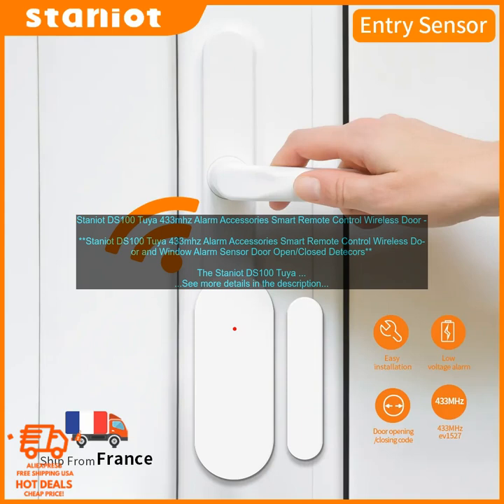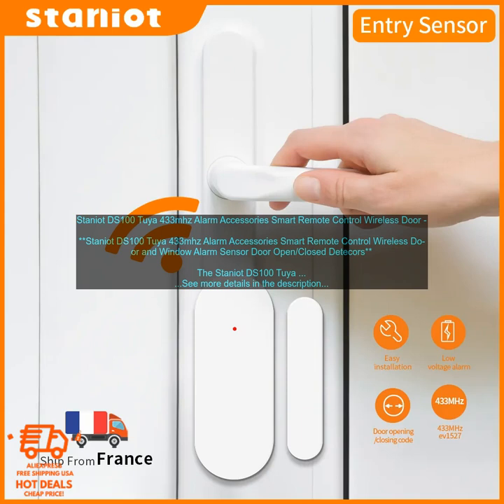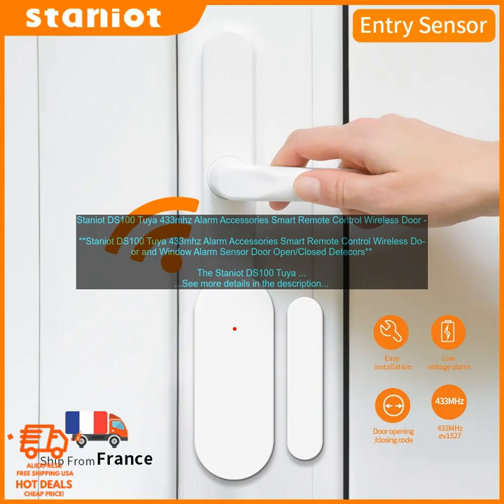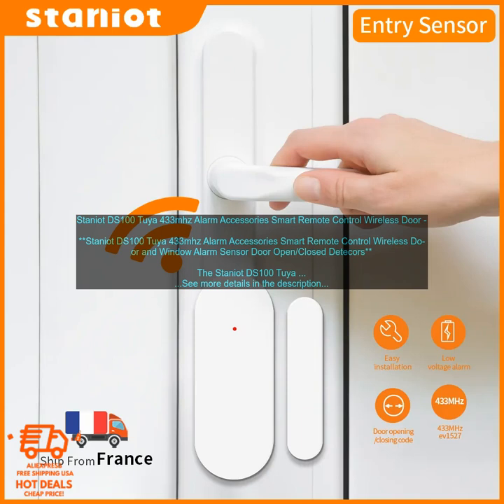1005002521938855 Staniot DS100 Tuya 433mhz Alarm Accessories Smart Remote Control Wirel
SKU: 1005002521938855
Staniot DS100 Tuya 433mhz Alarm Accessories Smart Remote Control Wireless Door and Window Alarm Sensor Door Open/Closed Detecors

The Staniot DS100 Tuya 433mhz Alarm Accessories Smart Remote Control Wireless Door and Window Alarm Sensor Door Open/Closed Detecors is a great way to add security to your home. It is a wireless sensor that can be placed on doors or windows to detect when they are opened or closed. The sensor sends a signal to the alarm system, which will then sound an alarm or send a notification to your phone.

The Staniot DS100 is easy to install and use. It comes with a mounting bracket and screws, so you can easily attach it to your door or window. The sensor is also battery-powered, so you don't have to worry about running an electrical wire to it.

The Staniot DS100 is compatible with a variety of alarm systems, including the Tuya Smart Alarm System. This means that you can use the sensor to arm and disarm your alarm system, as well as receive notifications when the sensor is triggered.

The Staniot DS100 is a great way to add security to your home. It is easy to install and use, and it is compatible with a variety of alarm systems. If you are looking for a way to keep your home safe, the Staniot DS100 is a great option.

**Here are some of the benefits of using the Staniot DS100 Tuya 433mhz Alarm Accessories Smart Remote Control Wireless Door and Window Alarm Sensor Door Open/Closed Detecors:**

* **Easy to install and use:** The Staniot DS100 is easy to install and use. It comes with a mounting bracket and screws, so you can easily attach it to your door or window. The sensor is also battery-powered, so you don't have to worry about running an electrical wire to it.
* **Compatible with a variety of alarm systems:** The Staniot DS100 is compatible with a variety of alarm systems, including the Tuya Smart Alarm System. This means that you can use the sensor to arm and disarm your alarm system, as well as receive notifications when the sensor is triggered.
* **Provides peace of mind:** The Staniot DS100 can help you to keep your home safe by providing you with peace of mind. You can rest assured knowing that your home is protected, even when you are not there.

**If you are looking for a way to add security to your home, the Staniot DS100 Tuya 433mhz Alarm Accessories Smart Remote Control Wireless Door and Window Alarm Sensor Door Open/Closed Detecors is a great option. It is easy to install and use, it is compatible with a variety of alarm systems, and it provides peace of mind.**
door
 sensor
 window
 alarm
 remote
 control
 wireless
 door
 open/closed
 detecors
 433mhz
 smart
 tuya
 staniot
 ds100